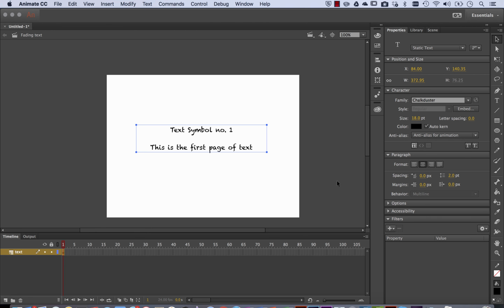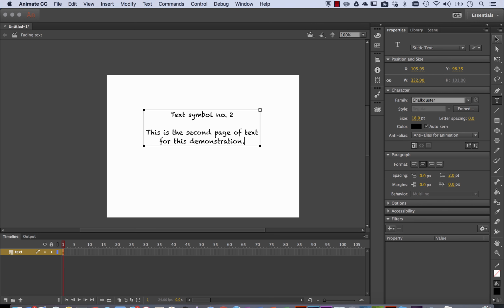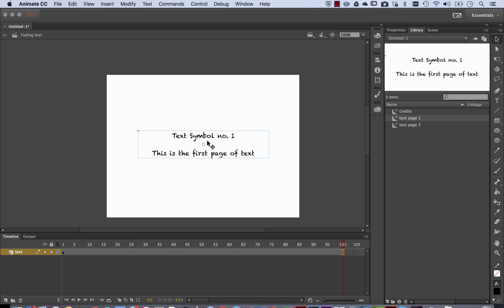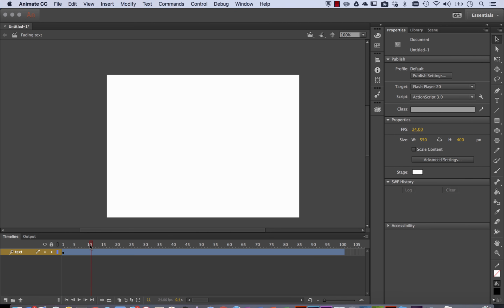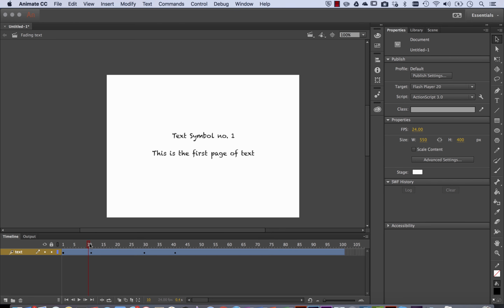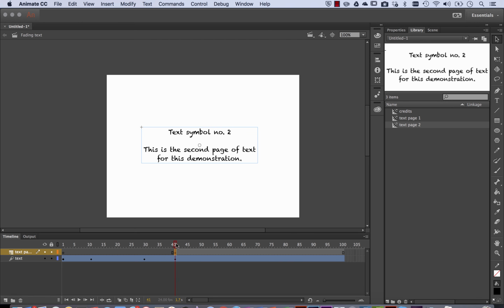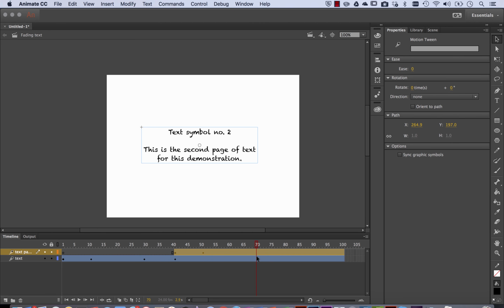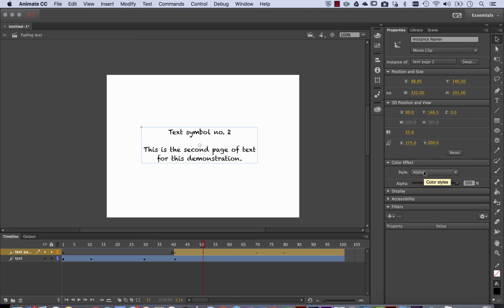Animate CC working with text - how to fade text in and out